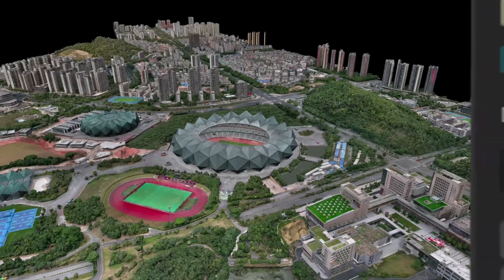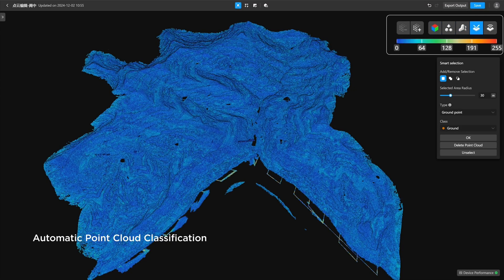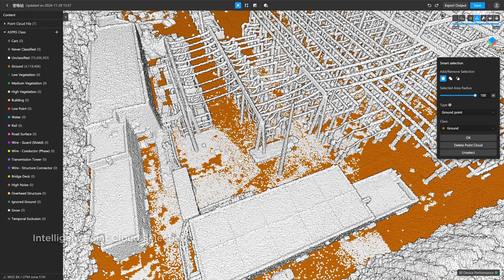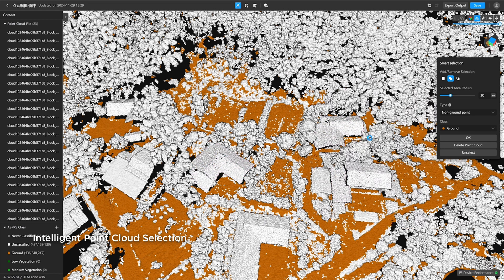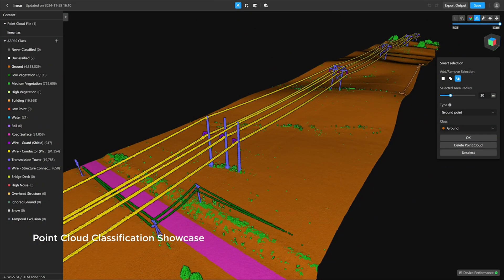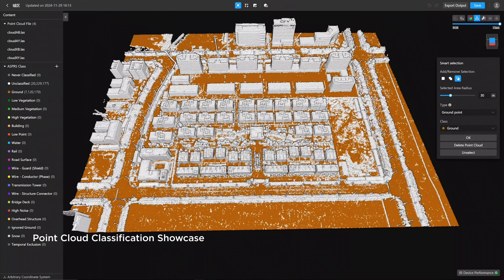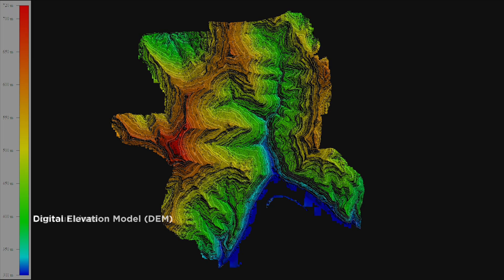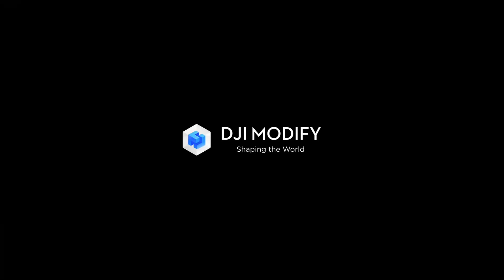DJI Modify Update: Transform Your Point Cloud Editing Experience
Introducing the latest update to DJI Modify - Point Cloud Editing! 🌟

Experience point cloud editing like never before with our new features! Enjoy automatic classification for rapid results and easily switch between display modes like RGB and reflectivity. Utilize intelligent selection to identify point cloud types in 3D space, enhancing your efficiency with various selection methods.

Elevate your editing experience today with DJI Modify, and watch the video to discover all the powerful capabilities we offer!